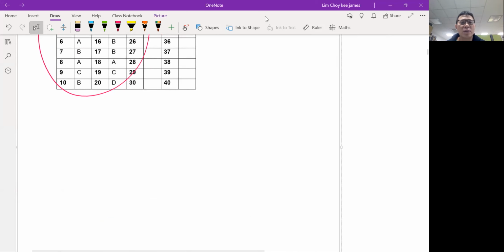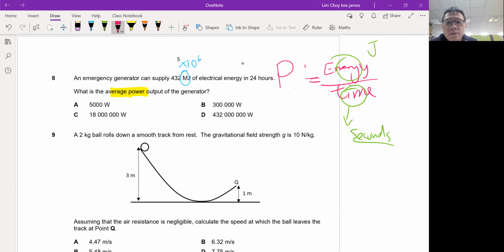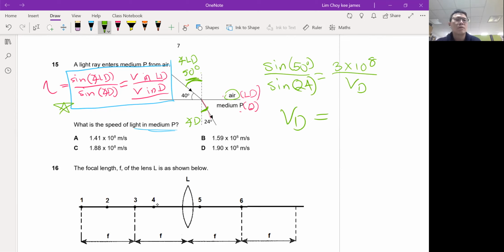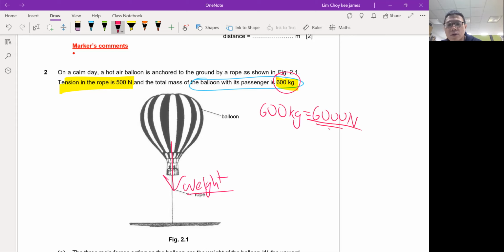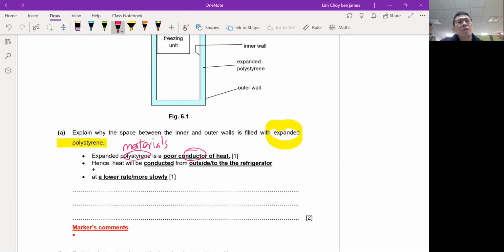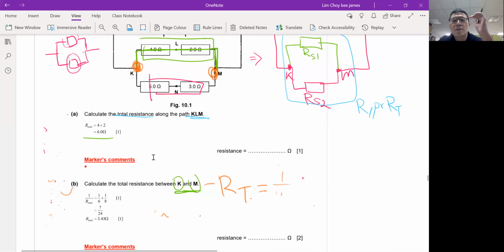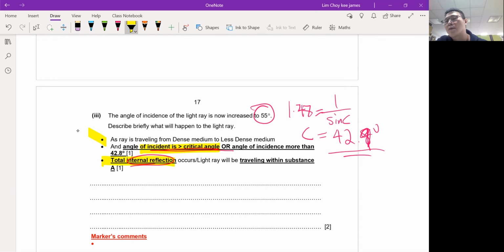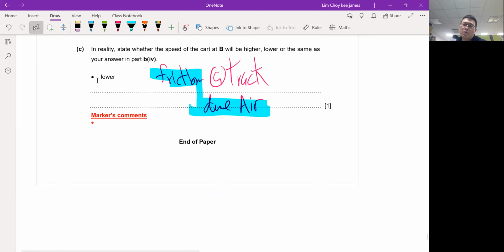Review of 2021 TPSS Sec 4E5N Sci Phy MYE papers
Hi all,

I will go through every question in the MYE paper so if you only need certain questions, pls drag to the appropriate time interval

Instead of focusing on the correct answers,, Take a look at how i solve the questions. The thinking process/procedures that go into crafting the answers is MORE important that the answer itself.